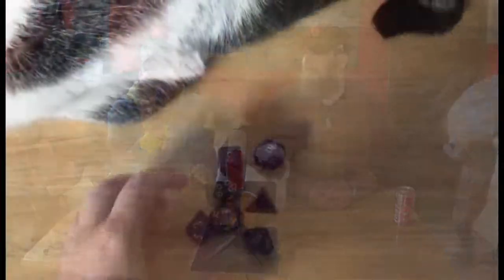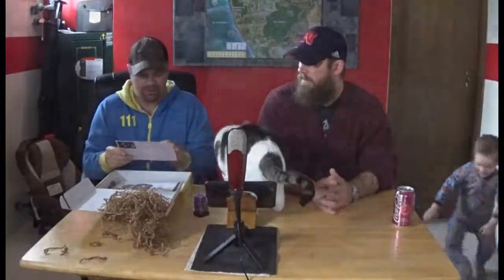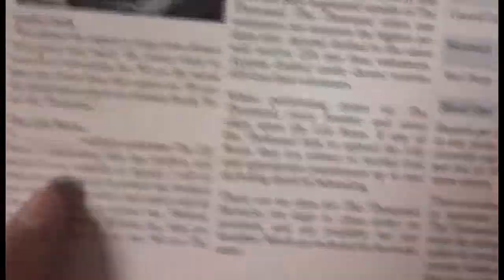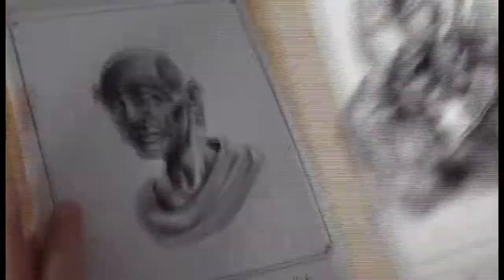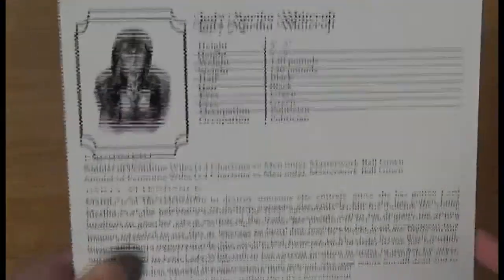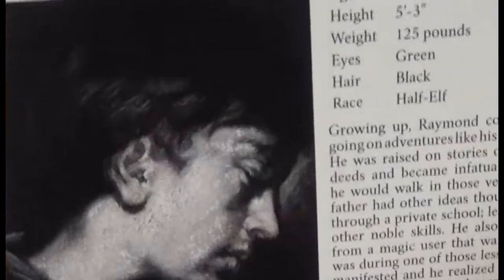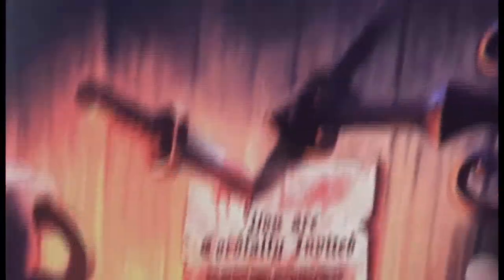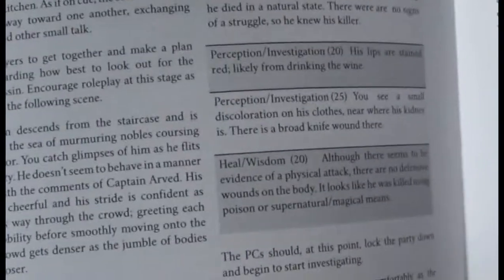Unboxing: The Dice Box October 2017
Join us as we try out another RPG monthly subscription box; The Dice Box. The DIce Box was created for fantasy RPG fans and is an adventure in a box. There are two different types to choose from a fantasy box and a space box. The fantasy box is Pathfinder and 5E compatible and the space box is compatible with Starfinder.

We tried out the fantasy box and although we state in the video we planned to give the box another month after some consideration we decided it wasn't worth it to us and decided to cancel.